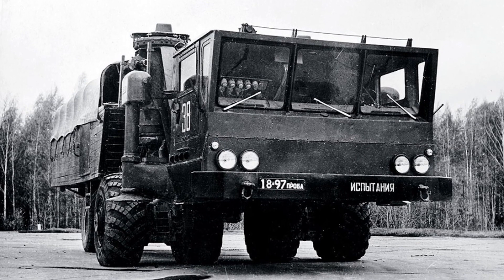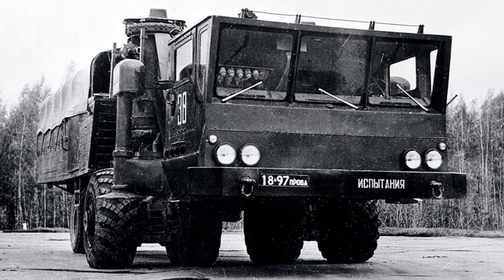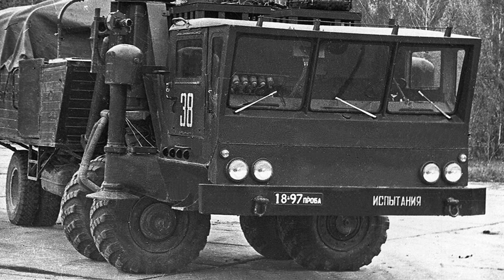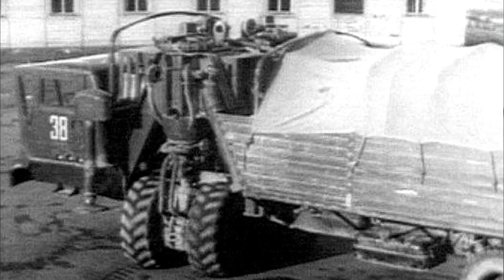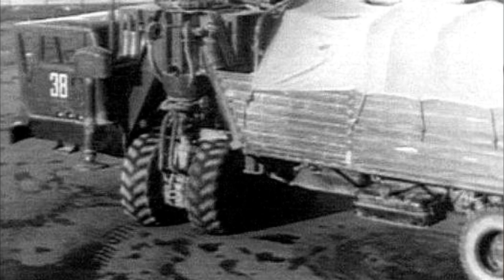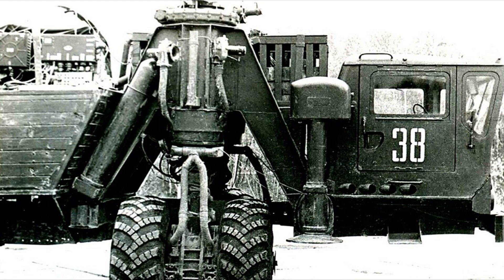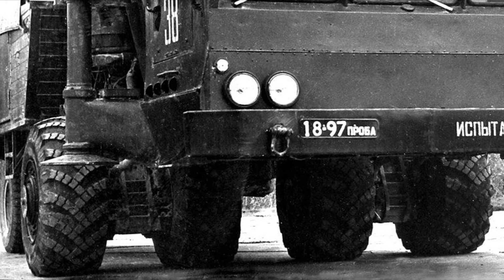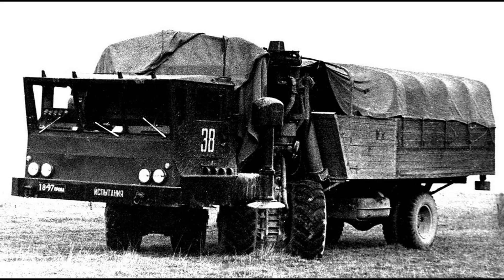ZIL 135MCh - Insane Car w/ Airplane Suspension!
ZIL-135MСh (model chassis) was built in 1967. Its frame consisted of two parts - in the front there was a fiberglass cabin, behind which there were two vertical struts supported by two pairs of single-wheel electrically driven wheels, and in the rear there was an engine and a cargo platform.
As a motor, two 180 horsepower engines were used each. The first engine was located in the middle of the car and rotated a 120 kilowatt DC generator to drive all the electric motors of the front wheels. In the rear part of the body there was a second engine of the same type, which worked with a hydromechanical transmission. It was used as a backup power unit only to drive the rear axle and was used on the highway or when entering the terrain.
The main interest of this machine was that two active aircraft swing arms were vertically located behind the cockpit at a distance of two meters from each other, which made it possible to change the ground clearance over a fairly wide range. The racks together with the wheels could rotate up to 90 degrees. At the same time, all four wheels had a system of automatic tire inflation and pressure regulation.
The dimensions of the car were as follows, length 9.5 meters, width 3.6 meters and height 3.1 meters. The weight of the resulting structure reached 13 tons. The speed that the ZIL-135MCh developed was 60 km / h, this is on the highway, and off-road the car moved at a speed of 10-20 km / h. The minimum turning radius of the vehicle is 5 meters. After assembly, the ZIL-135MCh was sent for testing, which ended successfully, the car was recommended for serial production. But considering the costs of production and the feasibility of the project, it was decided to terminate it, so the ZIL-135MCh machine remained in a single copy, the fate of which is unknown.